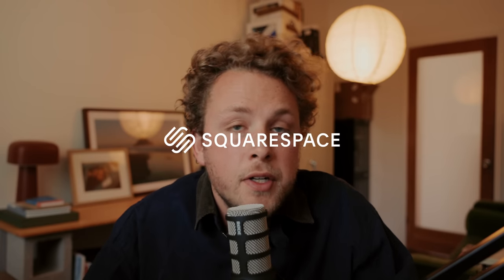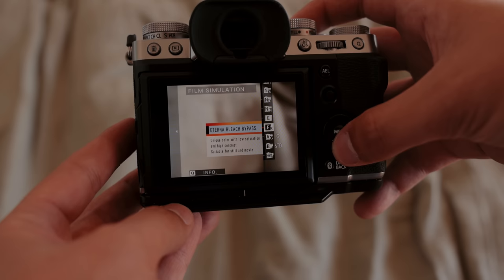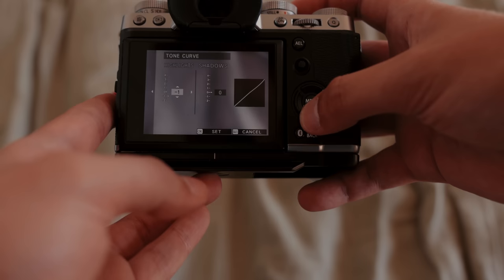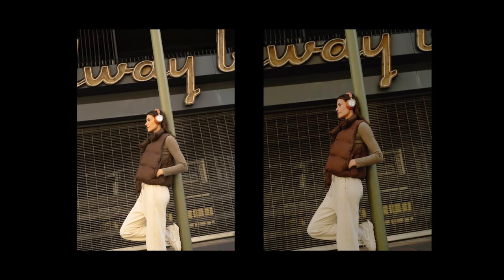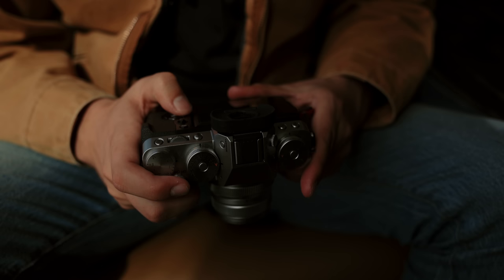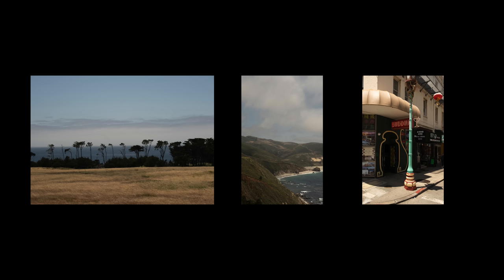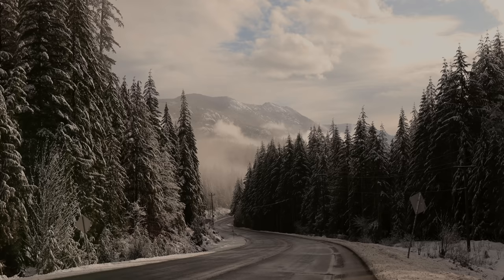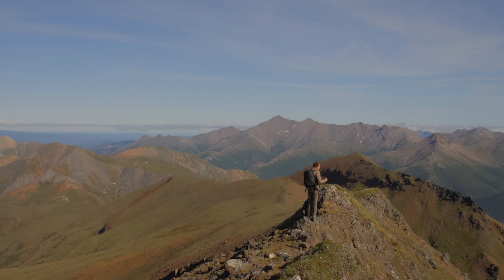How I get The Best Colors on Fuji